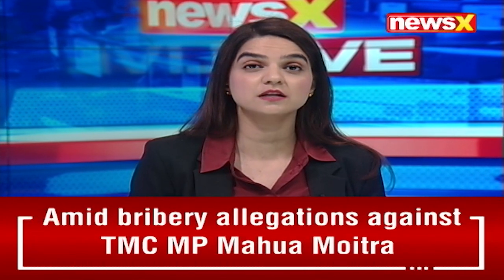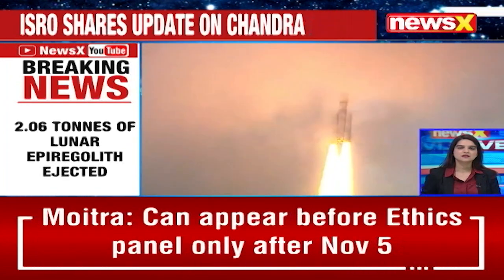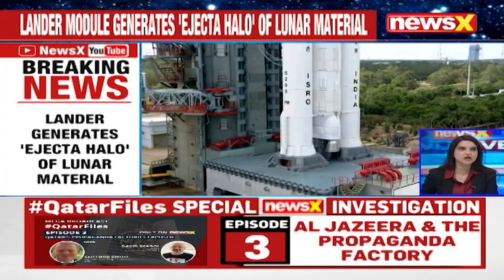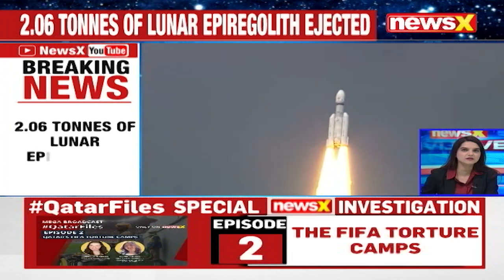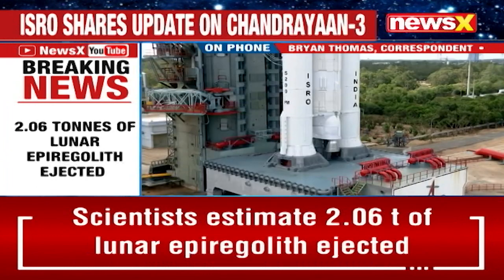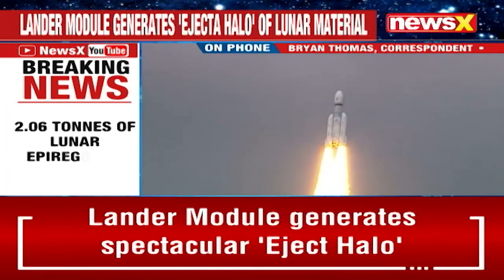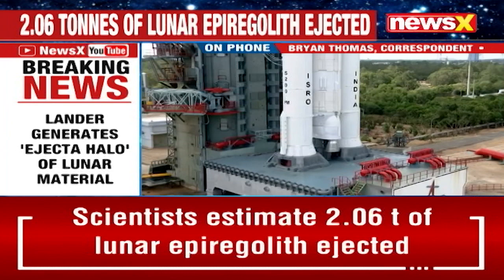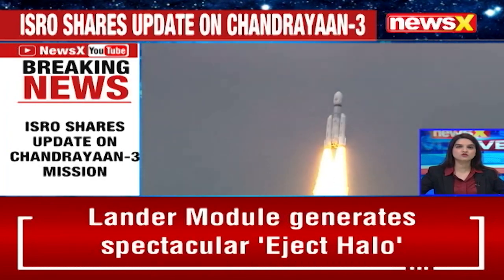2.6 Tonnes Of Lunar Epiregolith Ejected | ISRO Shares Chandrayaan-3 Updates | NewsX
2.6 Tonnes Of Lunar Epiregolith Ejected | ISRO Shares Chandrayaan-3 Updates | NewsX